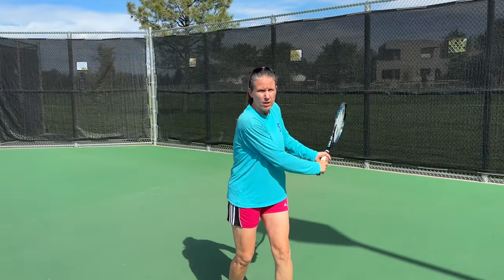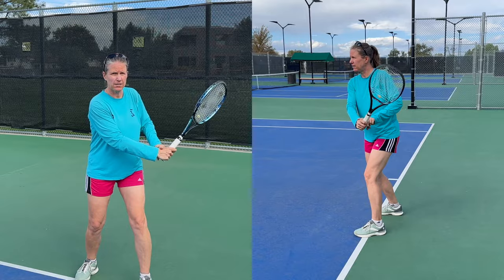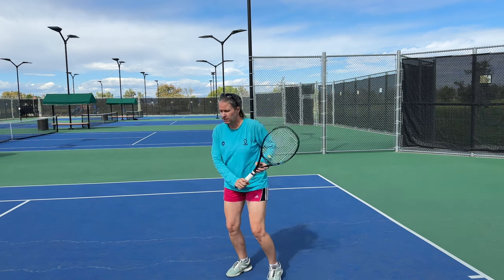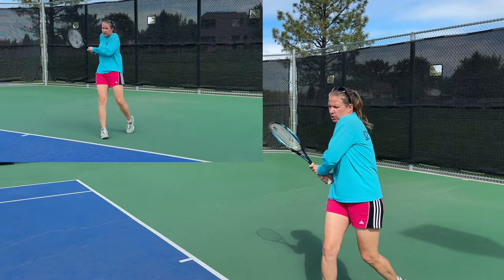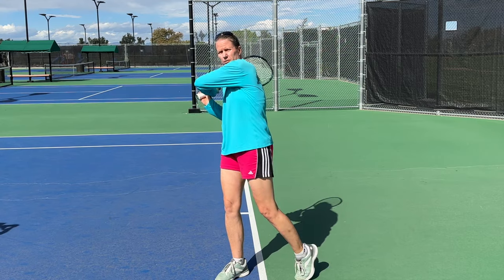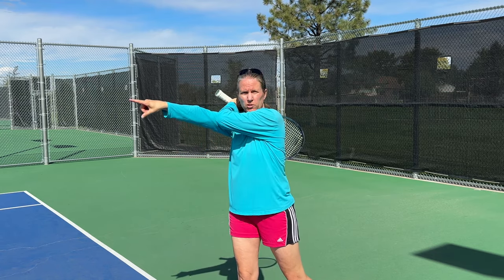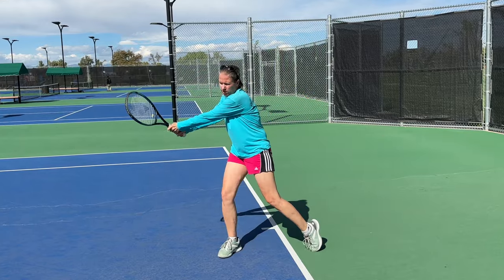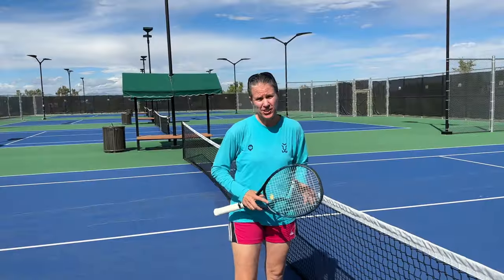Three Common Two-Handed TENNIS Backhand Issues & HOW TO FIX THEM!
In this video, I'll show you how to correct three of the most common issues I see on the two-handed tennis backhand.
No loop, no extension and not using your entire body to produce the most power and precision.

CHECK OUT THE FUZZY YELLOW BALLS "The New Rules of Singles”

Video credit to @babolat @SlowMoTennis and Dan Rietema
If you want high quality pro footage, @SlowMoTennis has amazing videos!

These are the companies I trust and work with:
SWINGVISION

Use to save $15 (through May 31)